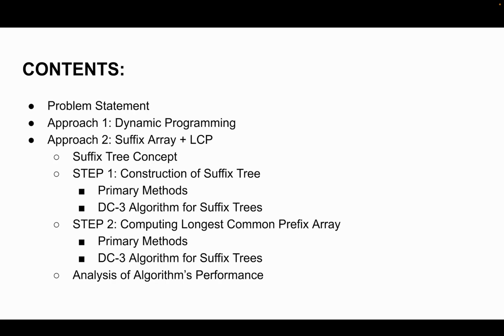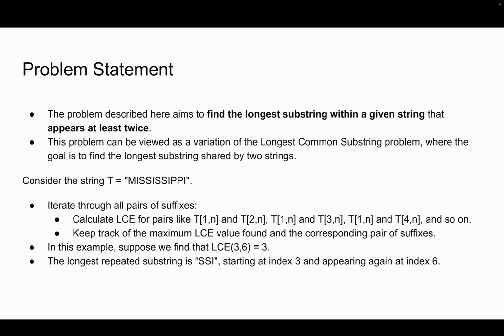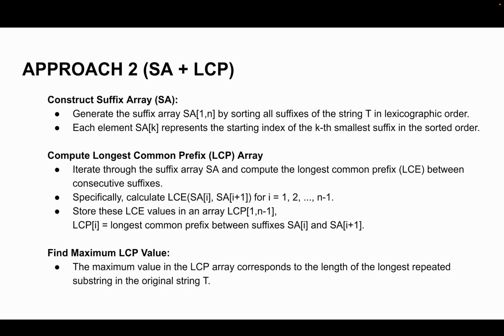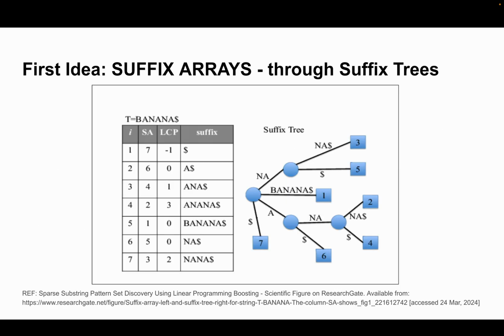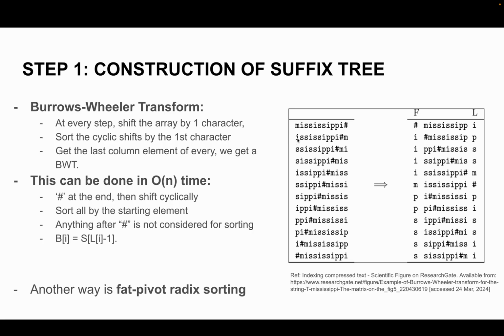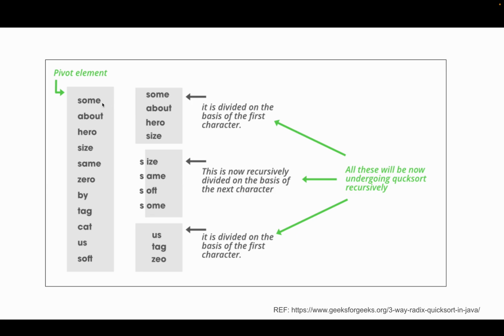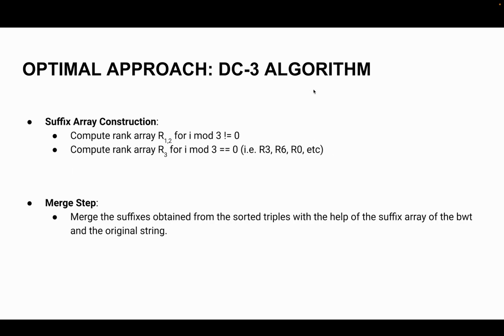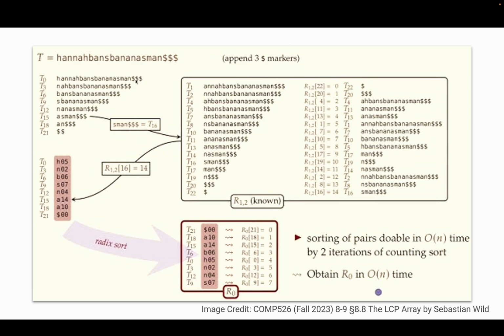Longest Repeating Substring- pt1